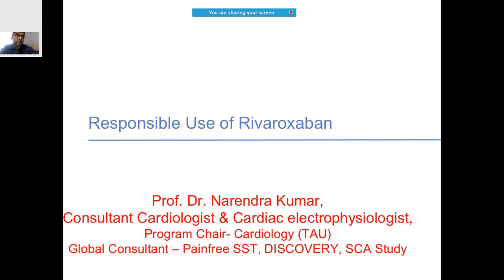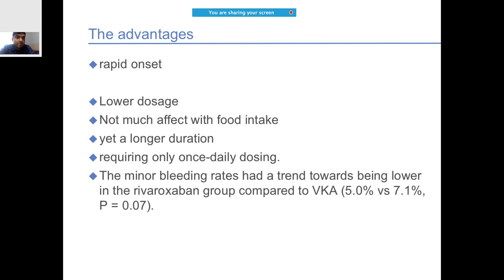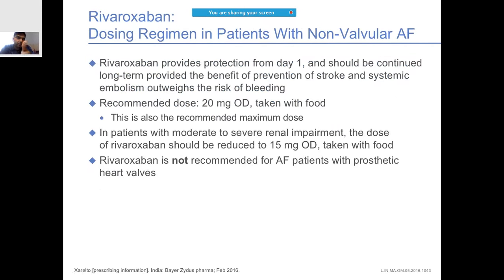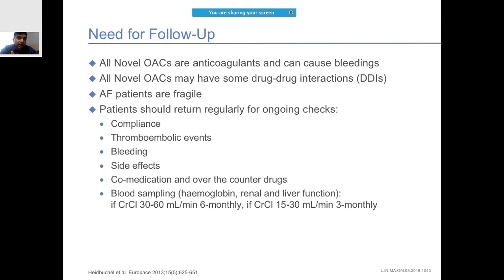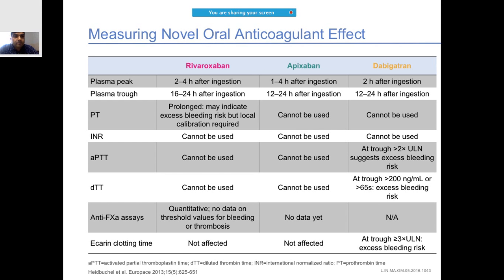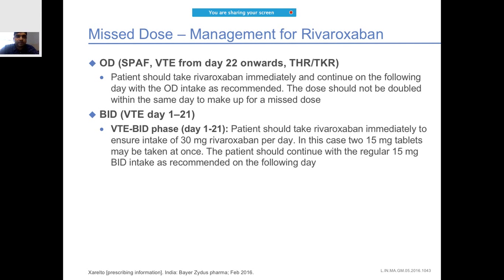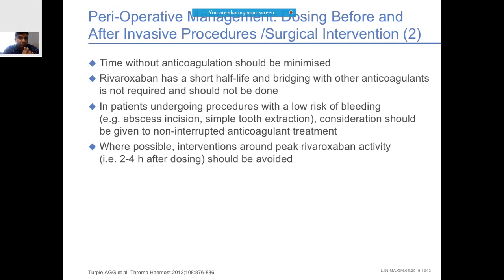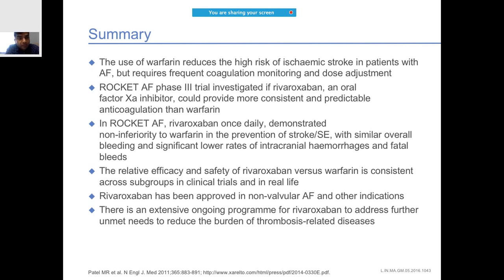(Tips and tricks about it's use)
by expert speaker - Dr Narendra Kumar senior consultant Cardiologist and electrophysiologist